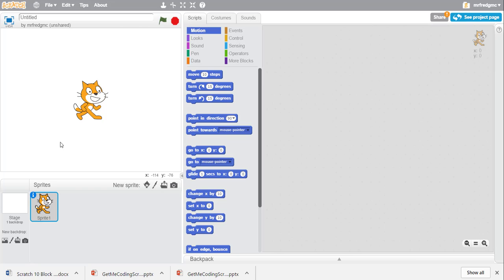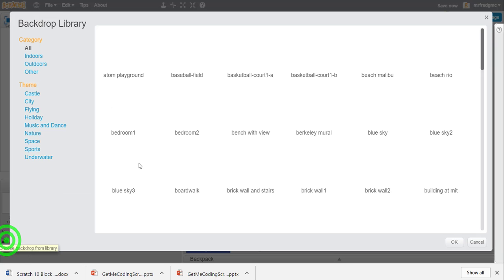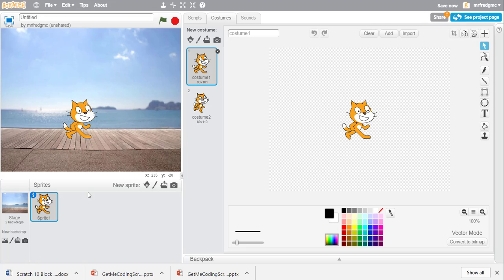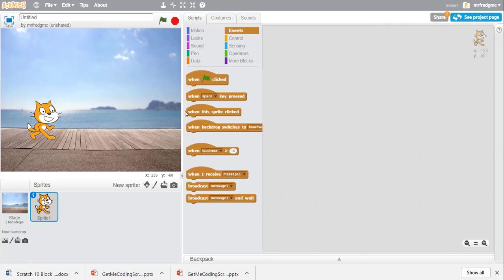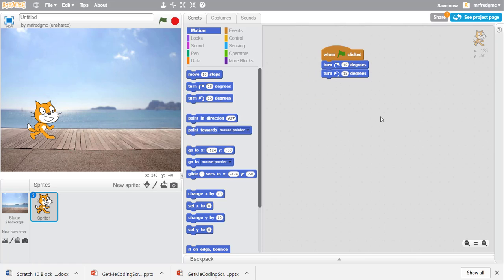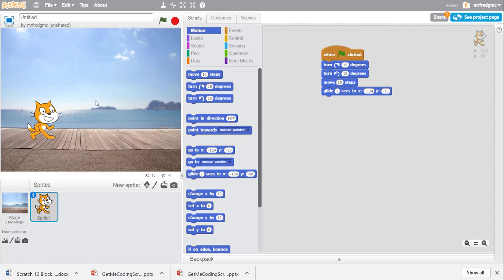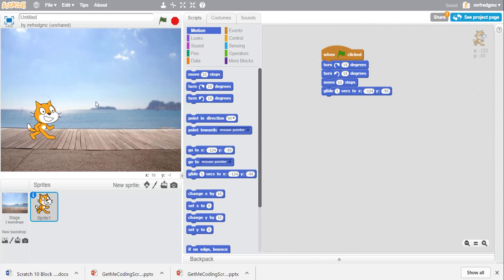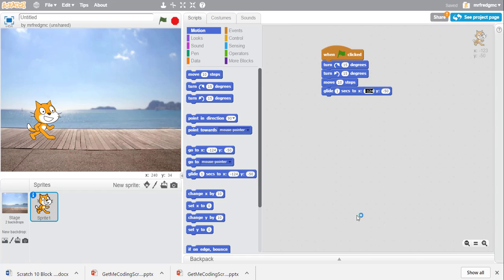Scratch Tutorial - Learn to move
New to Scratch or “Block Coding”?  Watch our block coding overview here to see what we mean.   If you are just starting off learning to code, try using Scratch.  Watch this video tutorial to see how simple it is to get a sprite (eg. graphic) to move.

Get Video Tutorials, Tips, or Exercises for You and Your Child Right In Your Inbox.

Did you see that??? "5 Elements of Great Game Design"